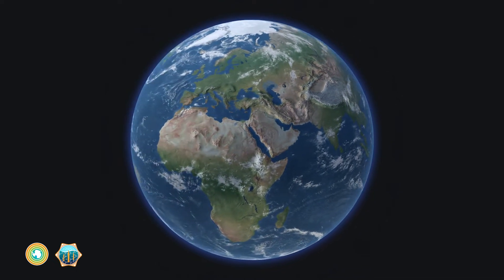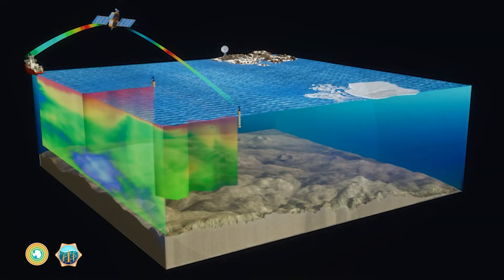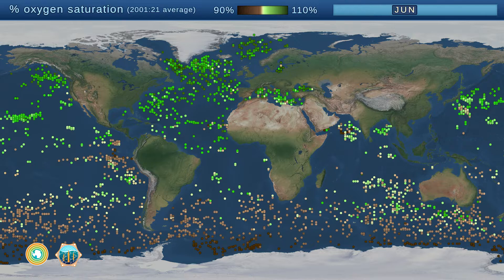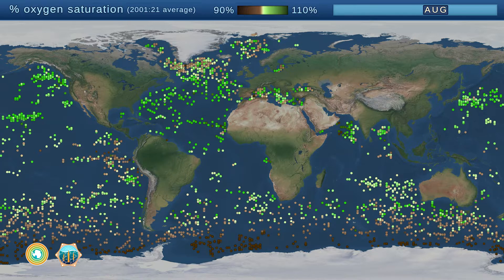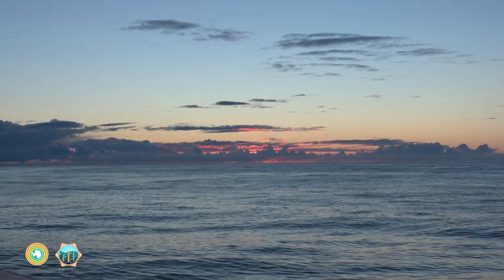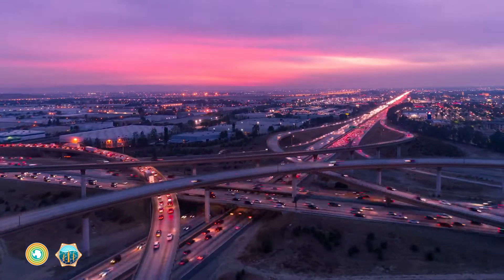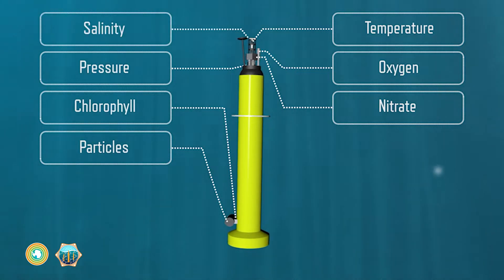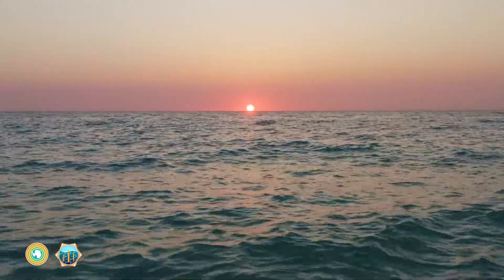Ocean’s breath: Autonomous robotic floats measure seasonal cycles in the ocean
Just like land, the ocean has seasons. There are seasons when things grow and seasons when things decay. We know this thanks to hundreds of robotic floats equipped with oxygen sensors collecting data about ocean health and transmitting it back to scientists on shore. These floats are part of an international research program called Argo. Each dot represents one float. The color of the dots represents the “percent oxygen saturation”–an indicator of photosynthetic microorganism growth and decay. When the dot is green, it means these microorganisms are growing and releasing oxygen into the water. When the dot is brown, it means the tiny ocean phytoplankton are decaying and using up the oxygen around them. This seasonal cycle is just like when flowers bloom in the spring and trees drop their leaves in the fall in the Northern Hemisphere. In the Southern Hemisphere, the timing is flipped.

Our ocean is the big blue heart of Earth’s climate system and it has buffered us from the worst impacts of climate change, soaking up more than 90% of the excess heat and about a quarter of the excess carbon dioxide produced by human activities, like burning fossil fuels. All that extra work comes at a cost to ocean health. Climate change is making our ocean warmer, more acid and oxygen levels are going down. That’s why the real-time information collected by these biogeochemical floats is so important. It’s helping scientists better understand, predict, and mitigate the impacts of climate change, helping us work to improve ocean health.

Animation: David Fierstein
Video editor: Ted Blanco
Voice over: Heidi Cullen

SOCCOM is supported by the National Science Foundation Awards PLR 1425989 and OPP 1936222
GOB-BGC is Supported by the National Science Foundation Awards 1946578 and 2110258